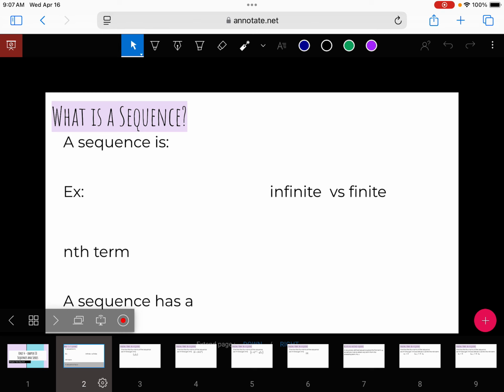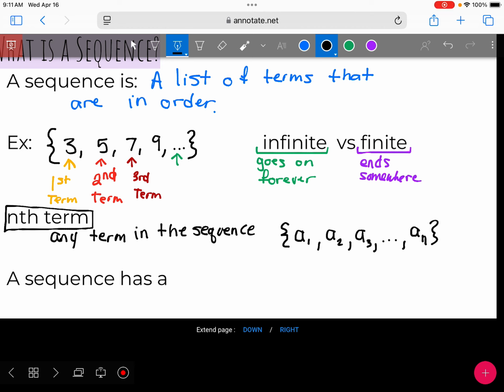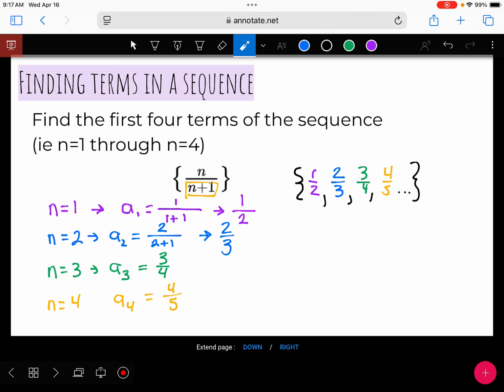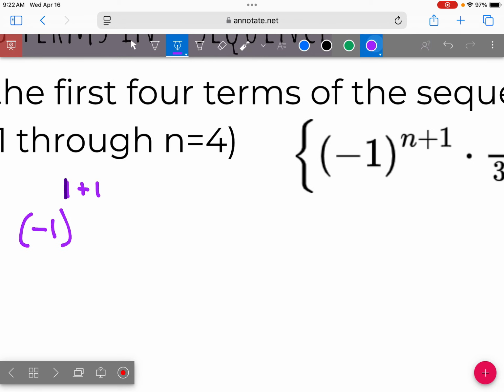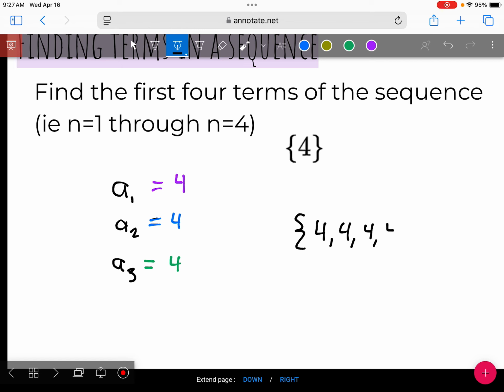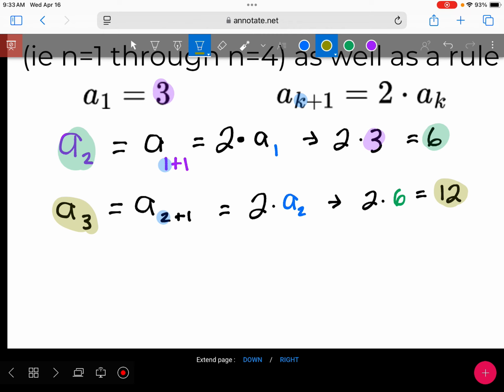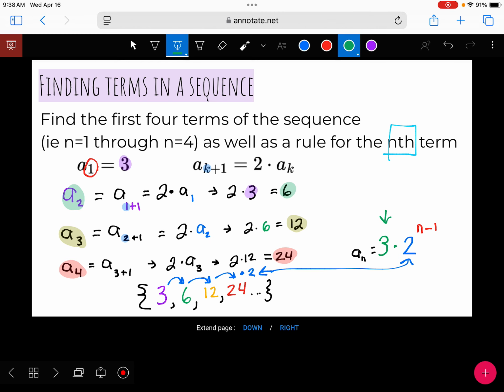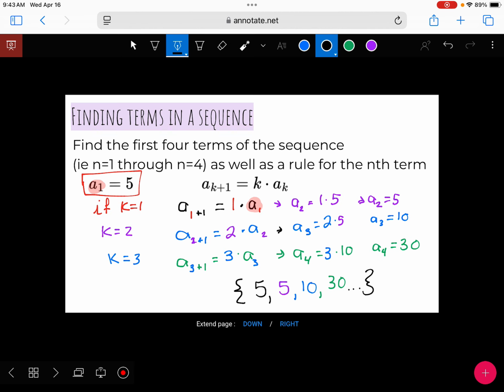Precal 4.16.25 ch 10 sequences